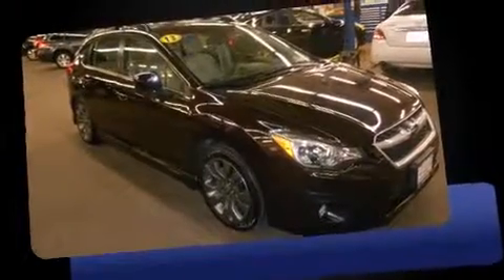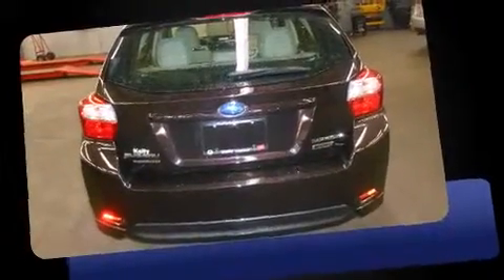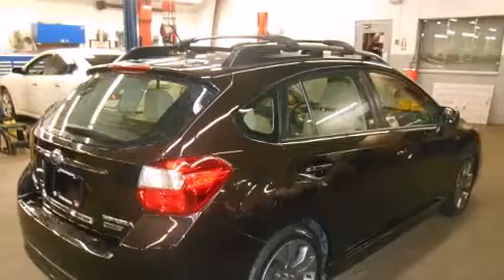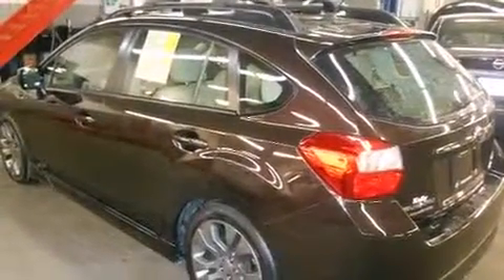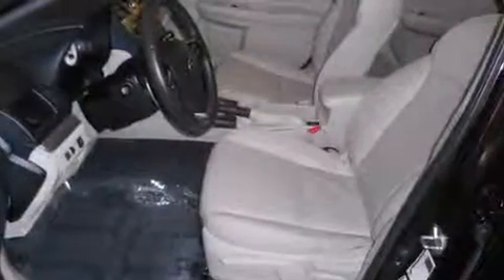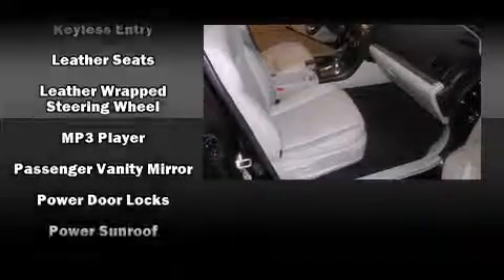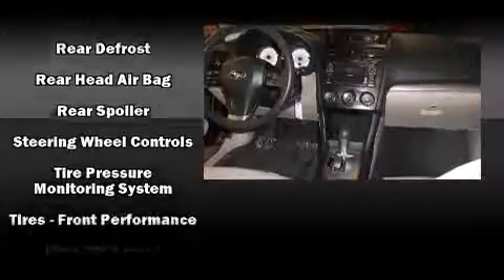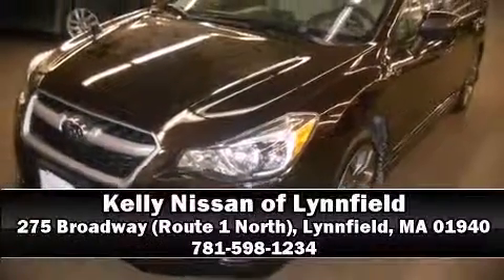2013 Subaru Impreza 5dr Auto 2.0i Sport Limited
275 Broadway (Route 1 North)

Step into the 2013 Subaru Impreza. Smooth gearshifts are achieved thanks to the efficient 4 cylinder engine, and for added security, dynamic Stability Control supplements the drivetrain. All wheel drive maintains traction at all four corners. It's equipped with tons of terrific amenities, but it won't break your budget. Such as remote keyless entry, leather upholstery, a rear window wiper, adjustable headrests in all seating positions, a trip computer, heated seats, telescoping steering wheel, and 1-touch window functionality. Subaru also prioritized safety and security with features such as: dual front impact airbags, head curtain airbags, a panic alarm, and 4 wheel disc brakes with ABS. Brake assist technology provides extra pressure when applying the brakes. A Carfax history report provides you peace of mind by detailing information related to past owners and service records. Our sales staff will help you find the vehicle that you've been searching for. We'd be happy to answer any questions that you may have. Please don't hesitate to give us a call.